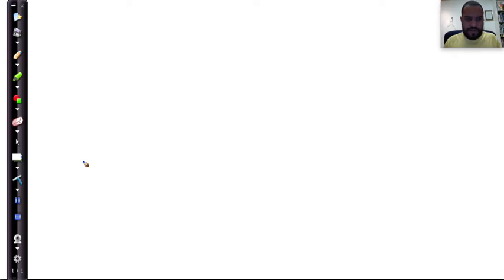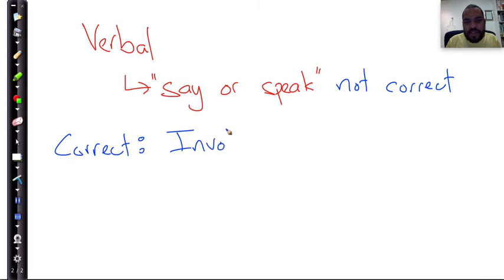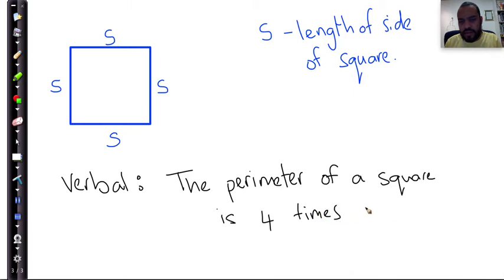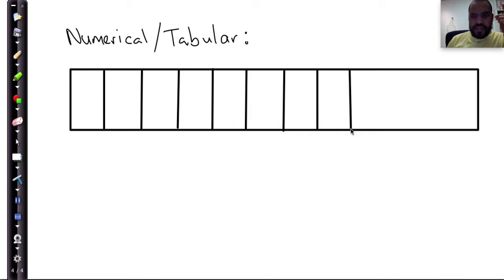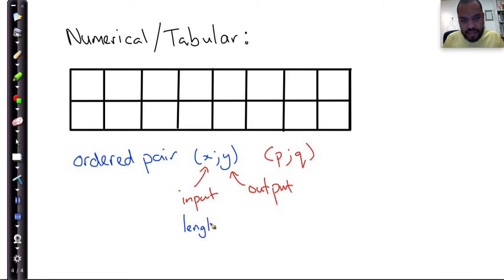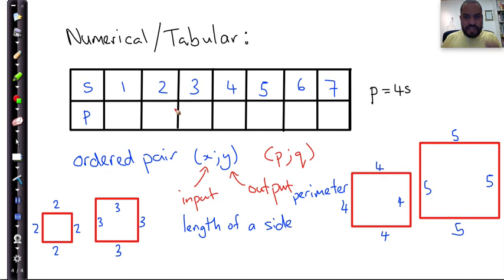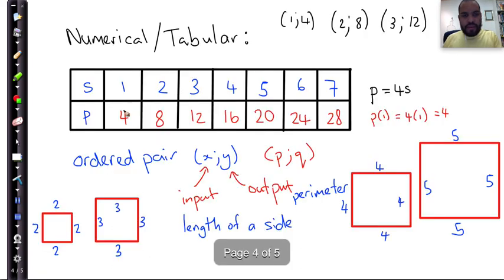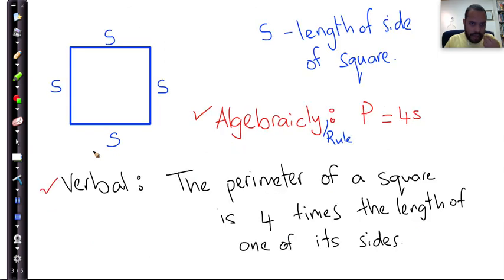04 4 ways of representing functions